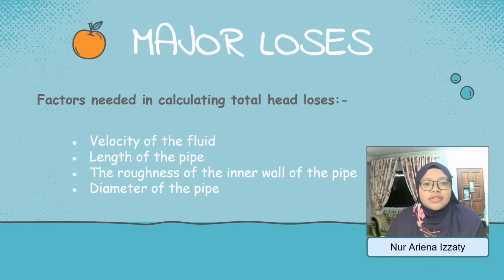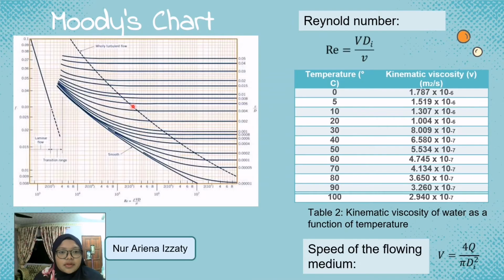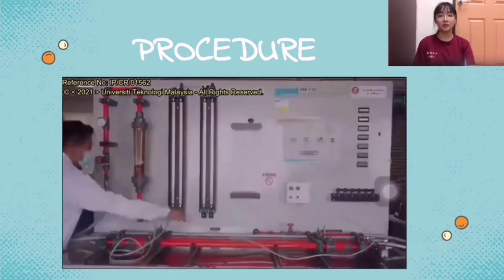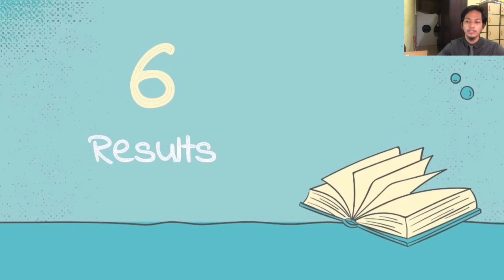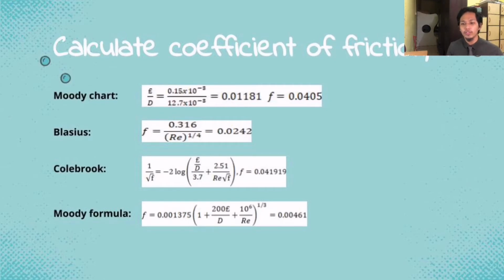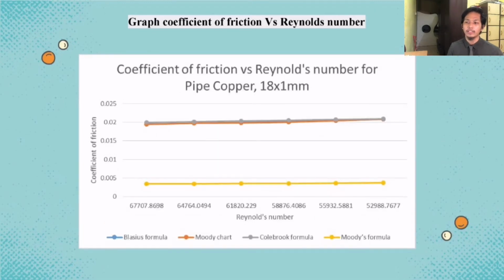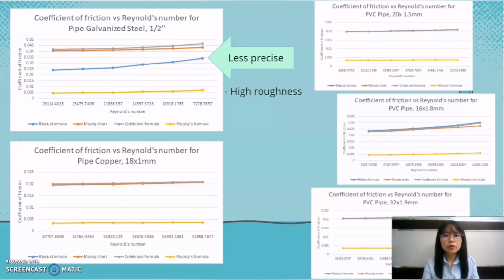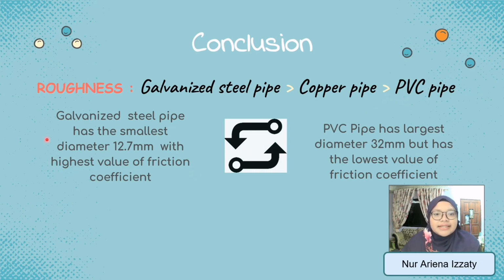Group 7 (Experiment 3: Major Losses in Pipes)